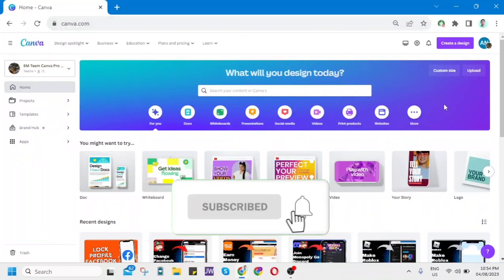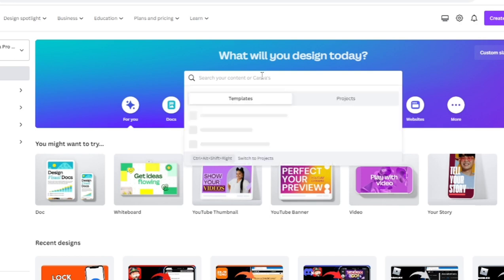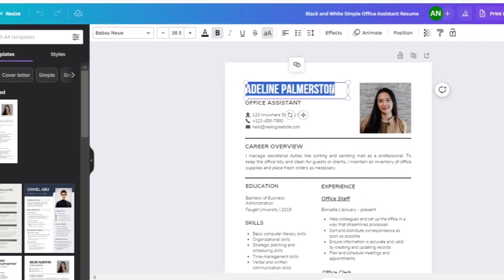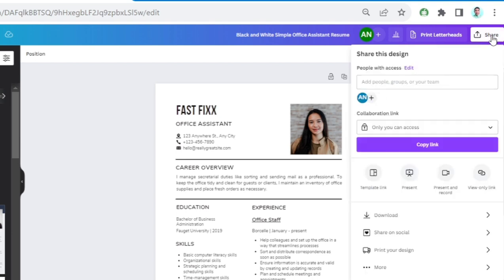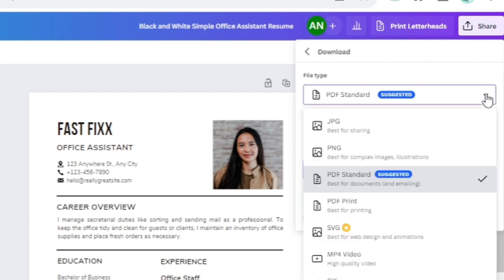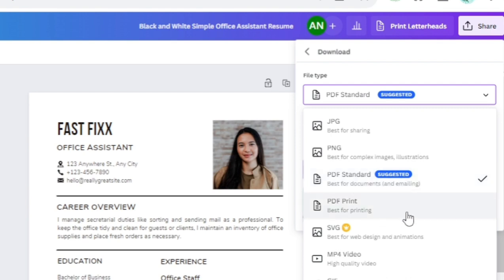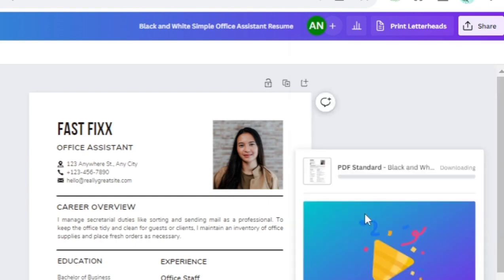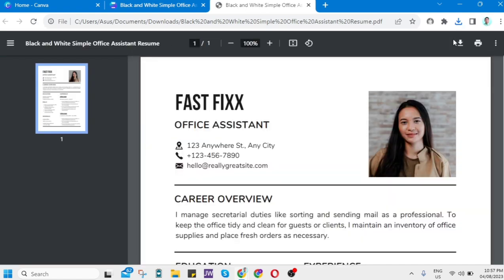How To Save Canva Design As PDF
Want to know how to save your Canva designs as a PDF? In this video, we’ll walk you through the simple steps to export your designs in PDF format for printing or sharing. Whether you’re creating presentations, flyers, or any other design, this guide will help you get it done quickly and efficiently.